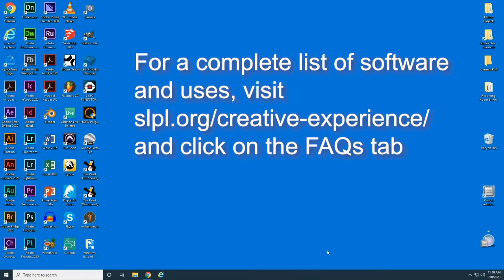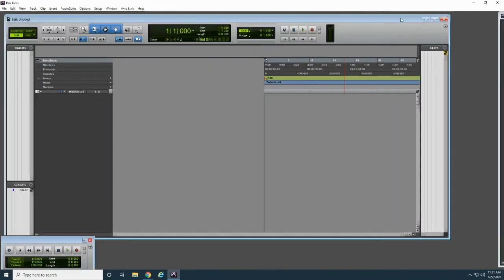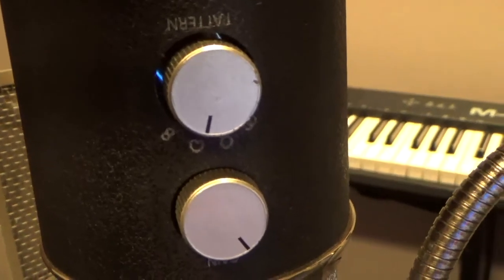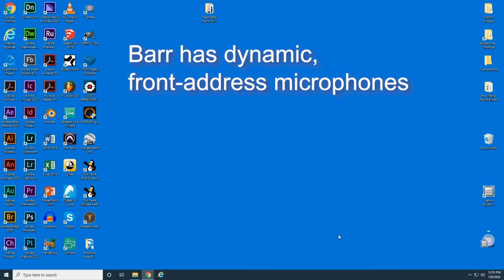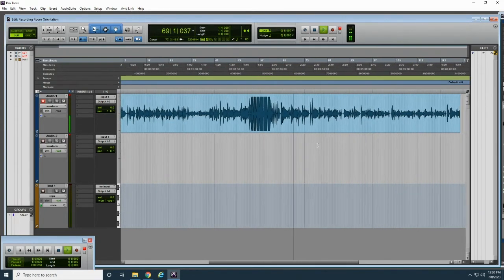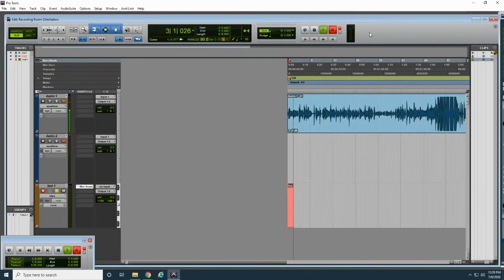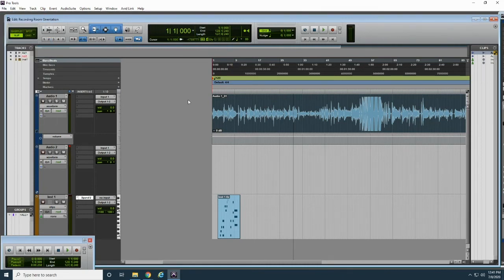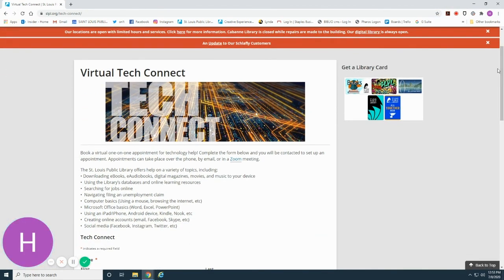Recording Room Orientation at Central Library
This is a  a virtual orientation to the Creative Experience Recording Recording Rooms at Central and Barr Libraries. The tutorial demonstrates the free audio production hardware and software available to St. Louis Public Library customers and takes the viewer through a step-by step demonstration recording vocal tracks and getting good sound levels using Pro Tools. The video offers a taste of recording music with the MIDI keyboards in the Recording Rooms and shares resources for learning more.